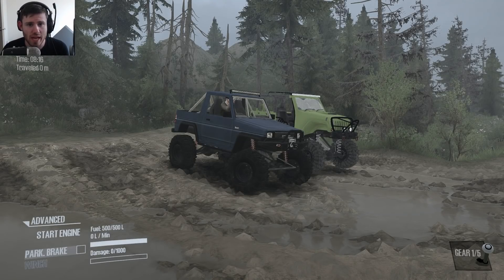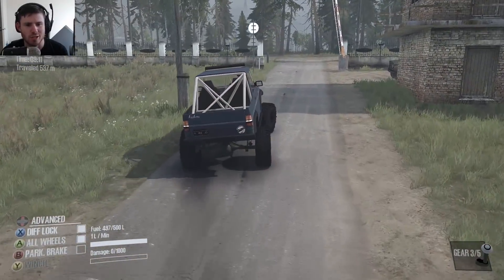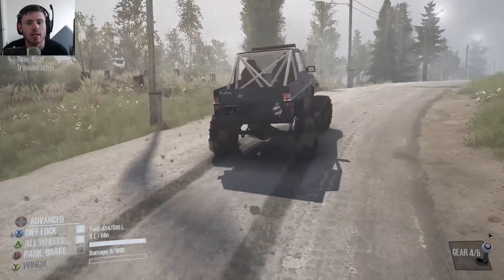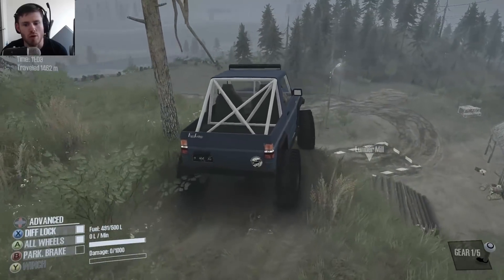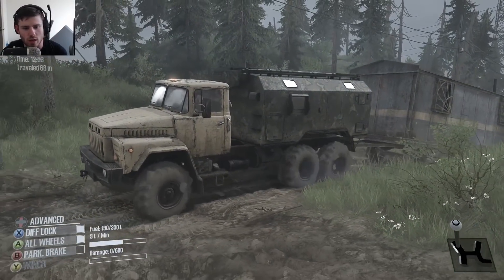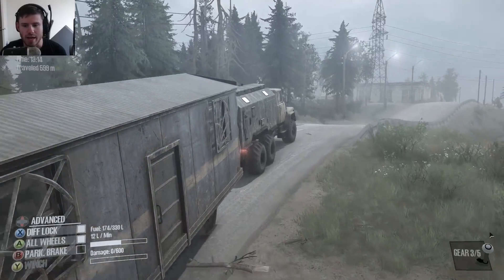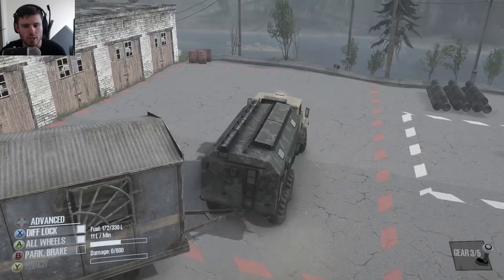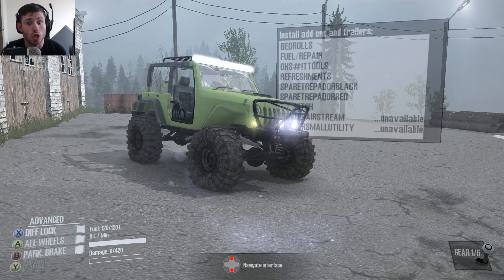SpinTires MudRunner: La Luna2 - NEW MAP! Custom Buildings and MORE! w/ Download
SpinTires MudRunner: La Luna2 - NEW MAP! Custom Buildings and MORE! | TC9700Gaming

Welcome back to MudRunner for a look at this brand new mod map!! Tons of custom objects as well as more surprises to come in the next episode ;)